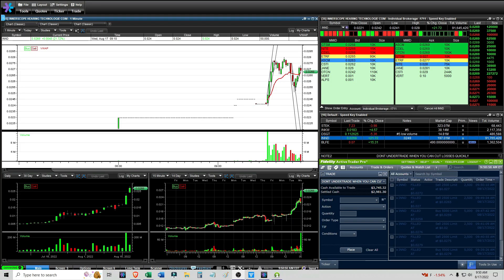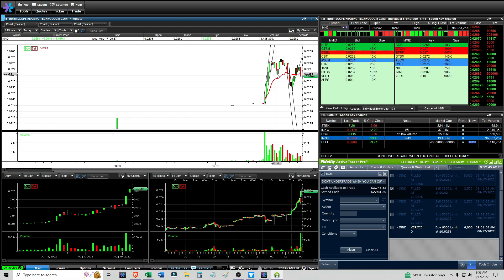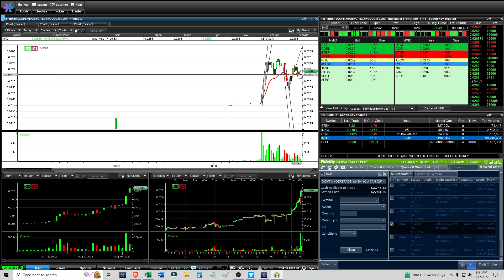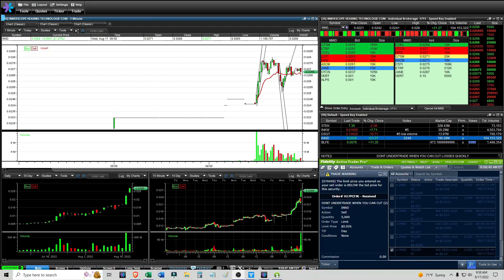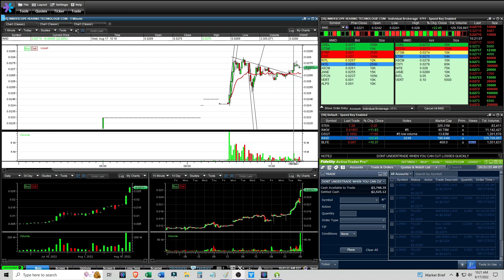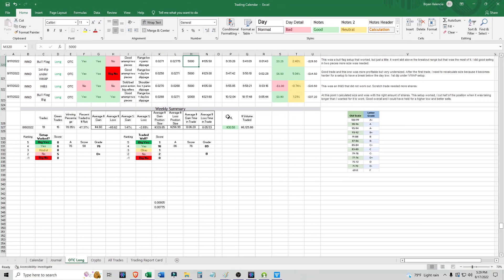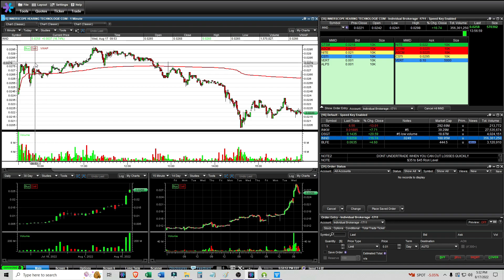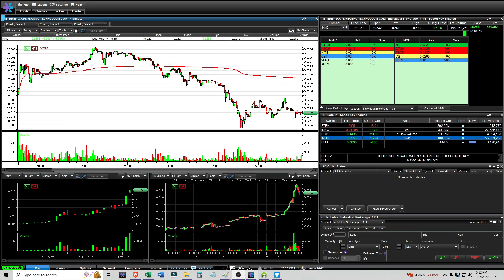Better Trading 4 Setups with $INND - Live Daytrading Commentary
Access Live Trade Alerts from Multimillionaire Daytrader & Teacher Tim Sykes! 💸📈💸

Like Tim's Daytrading Alerts and Training? 💰